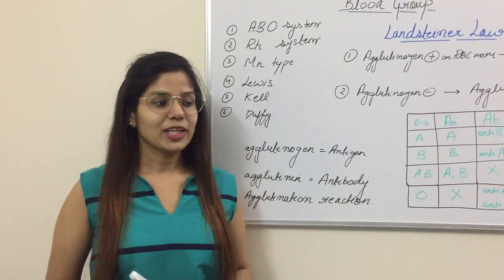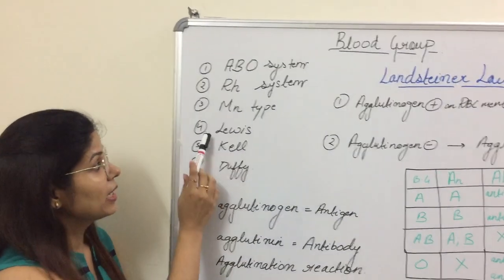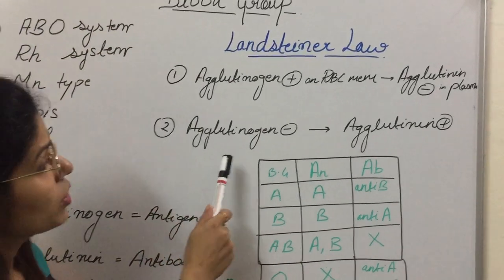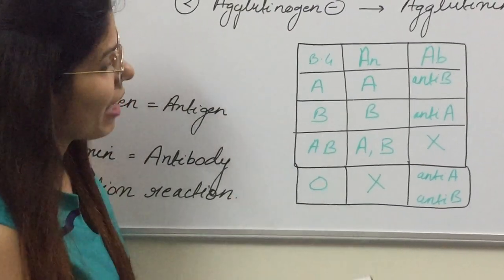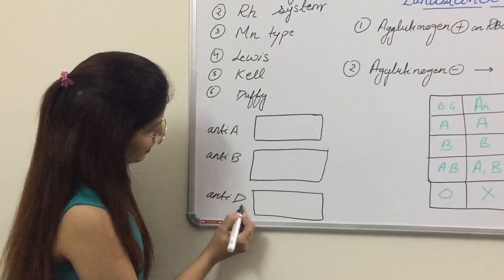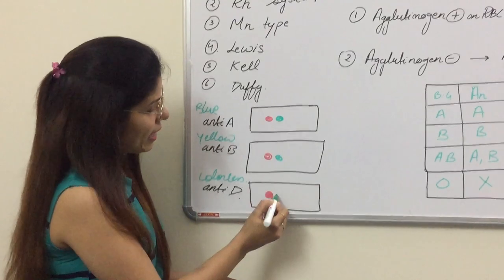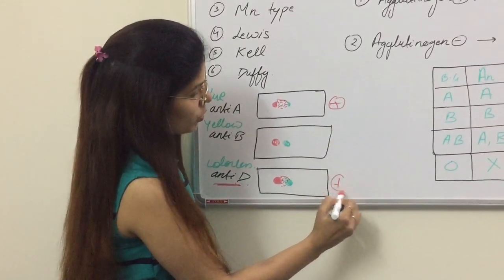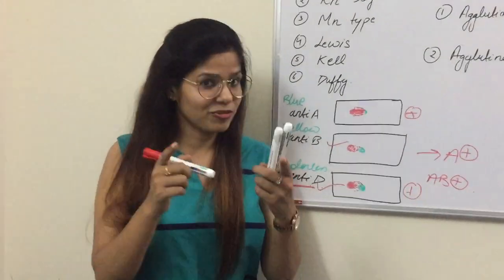BLOOD GROUP BY Dr RITU TIWARI (MBBS,MD)